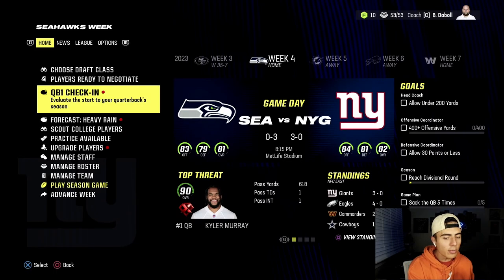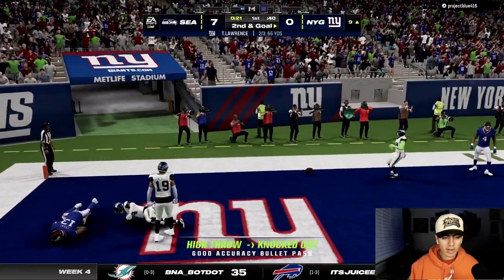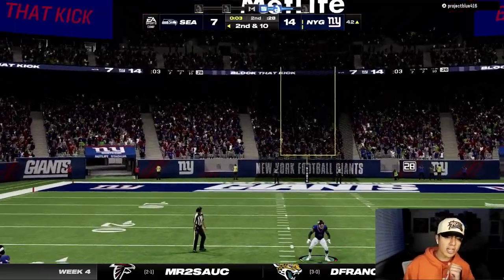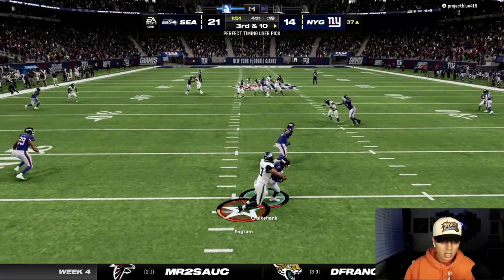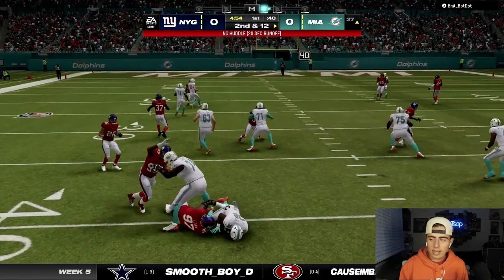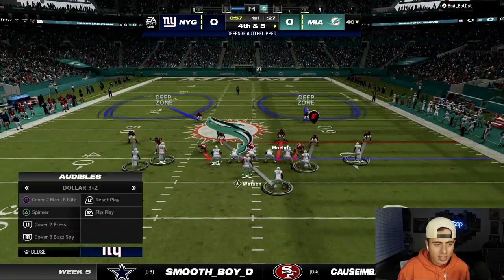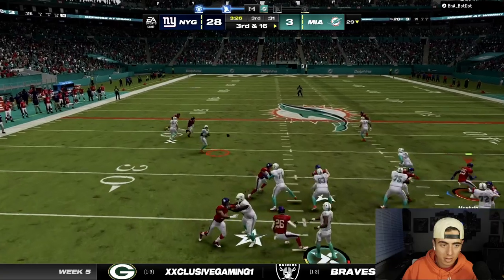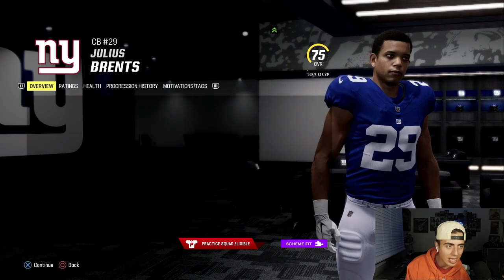Trevor Lawrence is the BEST #1 PICK in CFM!!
@tsapyt - Instagram
@tsapyt - TikTok

Outro music by the poeticrockstar - check out his most recent projects on apple music and spotify!